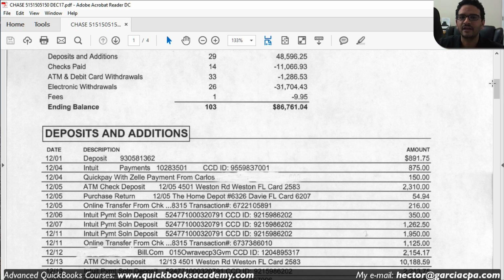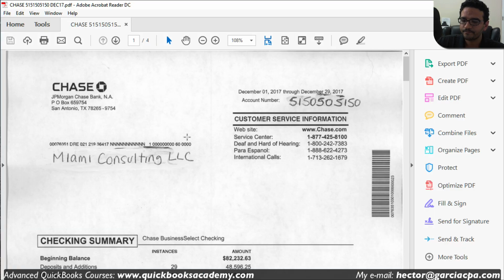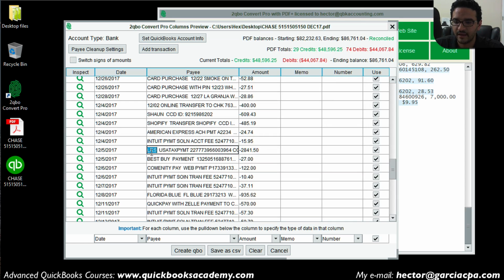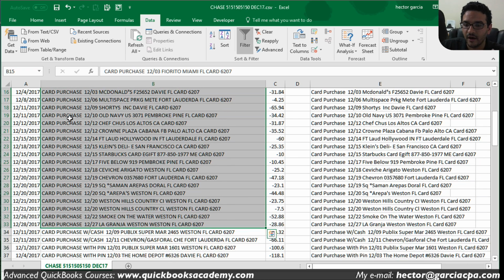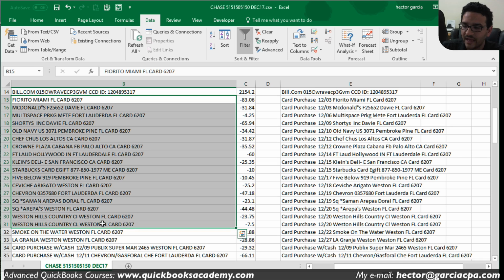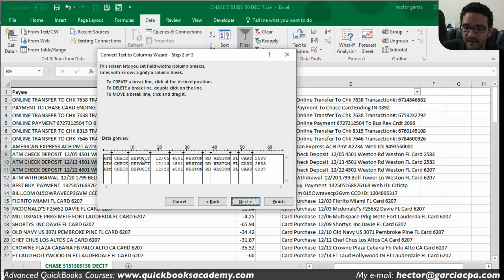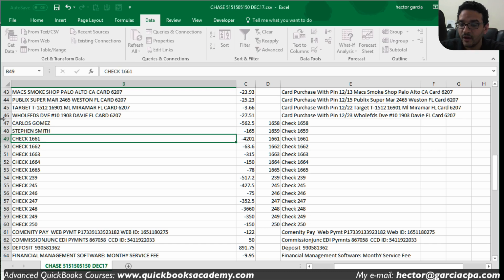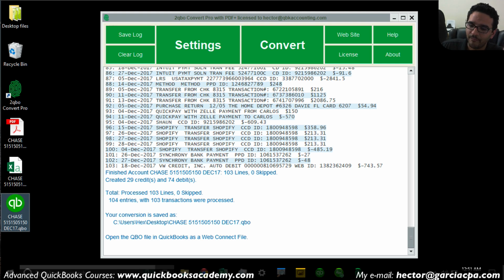Converting PDF Bank Statements into CSV or QuickBooks Bank Feeds (for Desktop or Online)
00:00:47 – Bank statement (example)
00:01:22 – 2qbo convert pro (software) (how it works)
00:02:34 – Settings (select account type) (account number)
00:03:01 – Convert (select pdf from bank) (preview) (check the conversion) (magnify glass button, in case of error, correction) (create qbo or save as CSV file)
00:07:46 – Excel file converted (clean up and organize file before importing it to QuickBooks) (text to columns) (find and replace) (organize statement by payee, amount, memo) (add comments)
00:19:13 – Go to 2qbo convert pro with PDF after saving the CSV file (convert) (select CSV file) (preview) (create qbo)
00:20:50 – Where you can find 2qbo convert pro software (link)
00:21:12 – Video course (QuickBooks Academy) (link)

Hector Garcia CPA shows you how to take s scanned or downloaded PDF Bank Statement (and Credit Card Statements) and convert it to CSV/Excel and/or upload into QuickBooks Bank Feeds using a special software

Additional, learn Hector’s tricks with excel using Text to columns & find and replace to clean up bank and credit card data super fast!

Finally, enroll into Hector’s Masterclass course to learn data importing into QuickBooks in-Depth